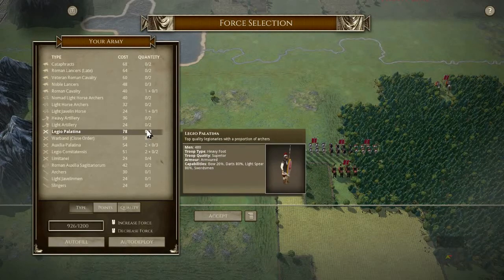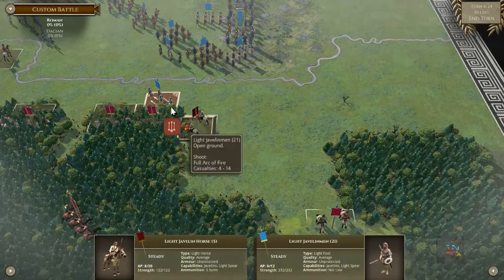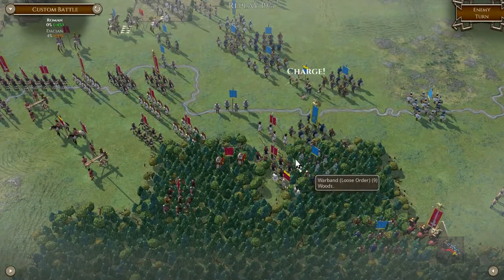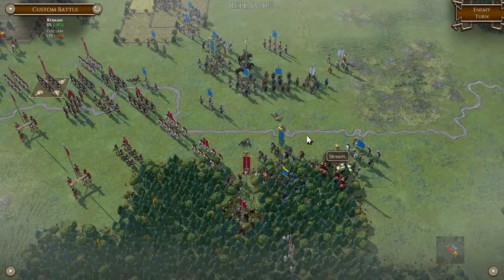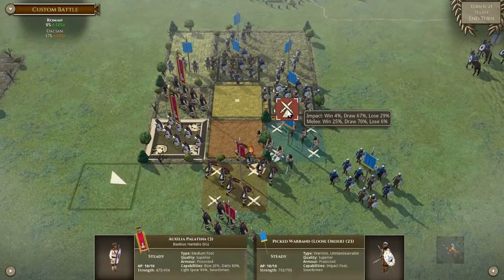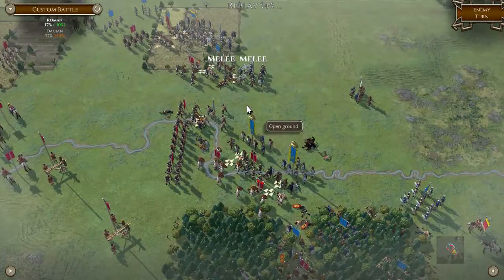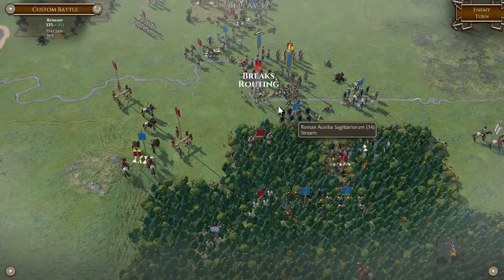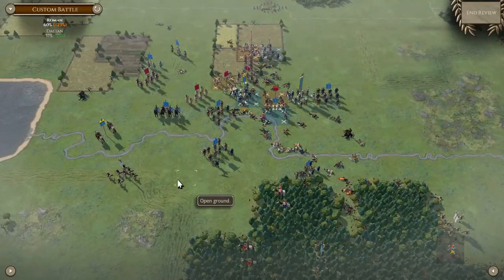Field of Glory II Multiplayer Richard Yorke Vs Tony #182